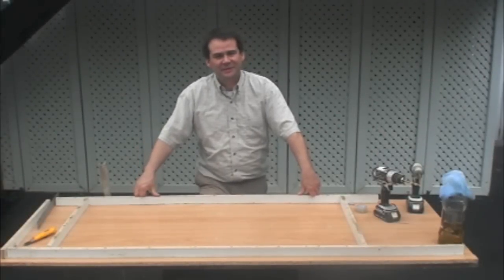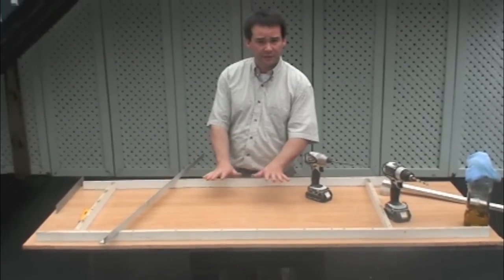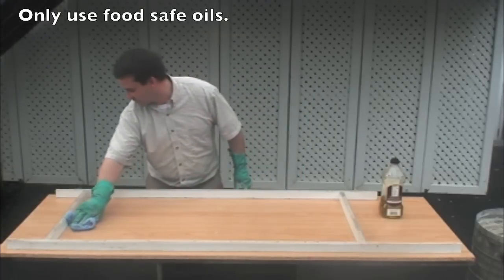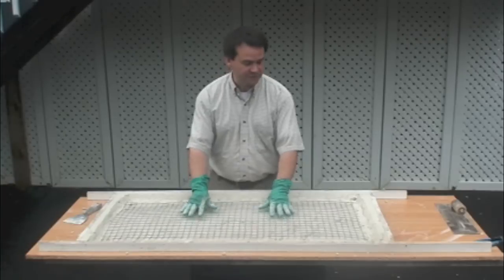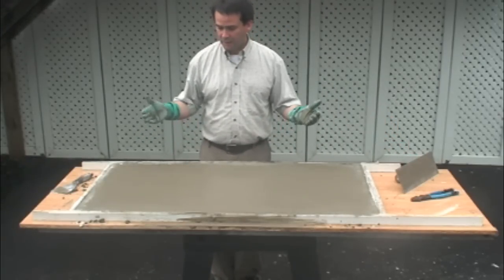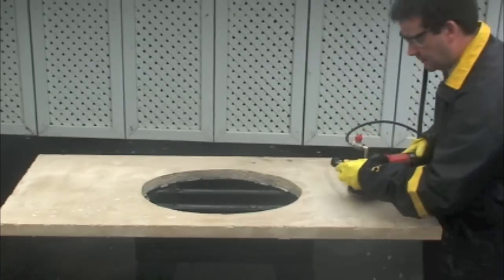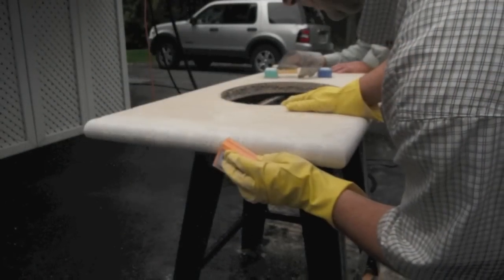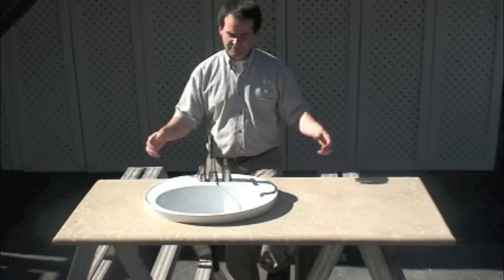Concrete Countertop From Start to Finish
Step by step instructions on how to cast and polish concrete countertops from Tyler Lucas of TouchStone Concrete Designs, formerly Maxex Design.